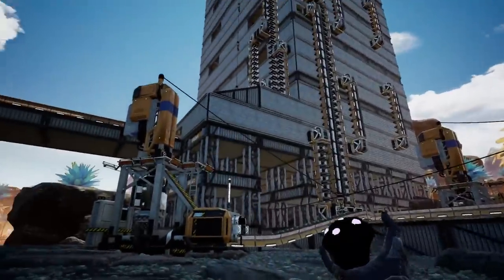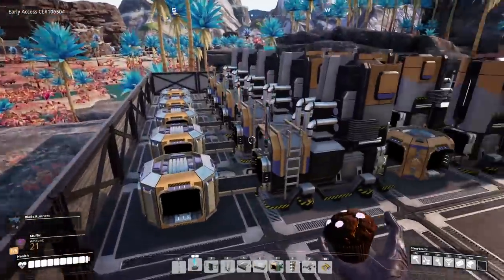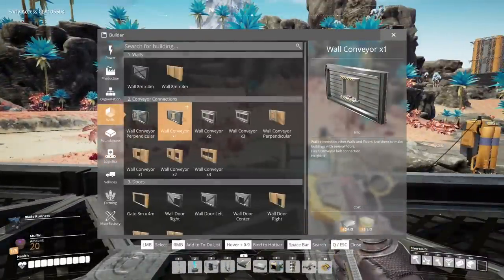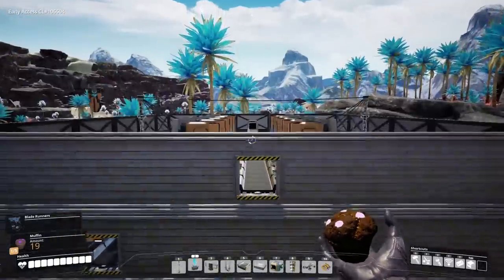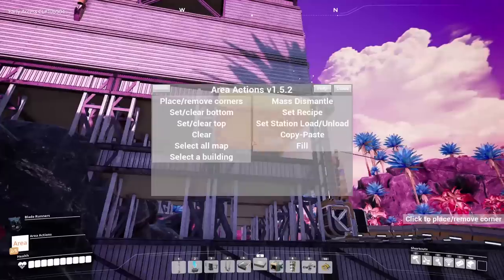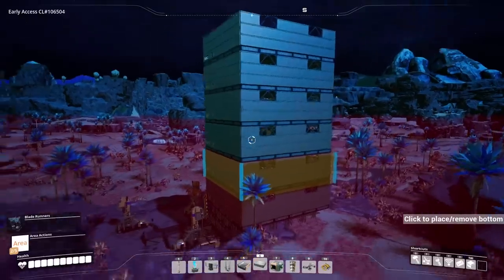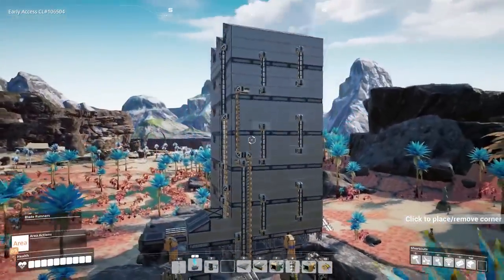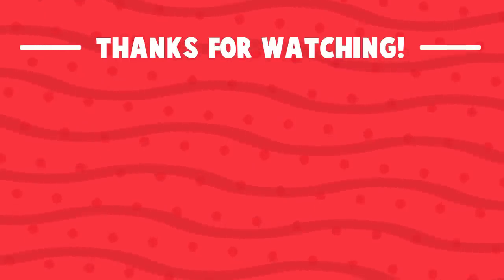Building the first WORLD EATER Factory - Satisfactory Modded Let's Play Ep 12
Satisfactory Early Access gameplay with Satisfactory mods! Today we're on a mission to gather more resources to feed our main factory, so we're going to build our first World Eater class factory! With the Area Actions mod, this factory template can be copied around the world to collect every resource available!